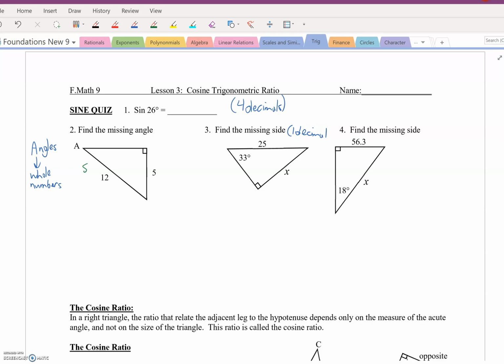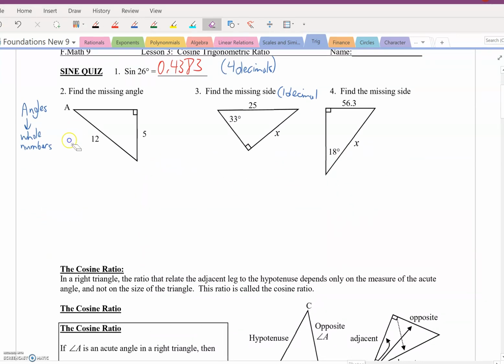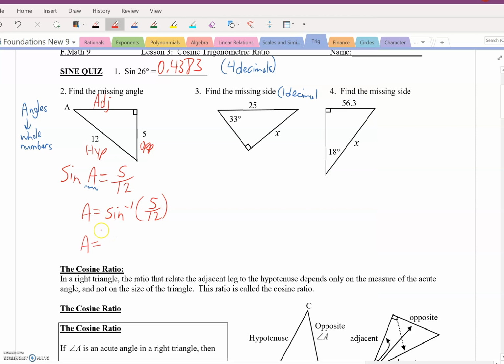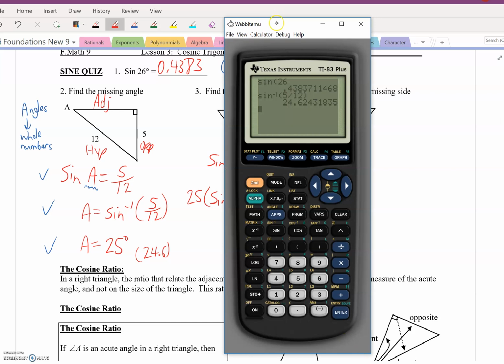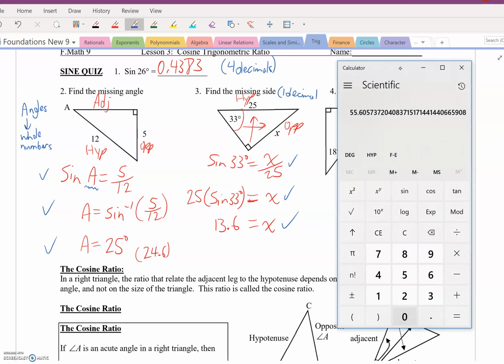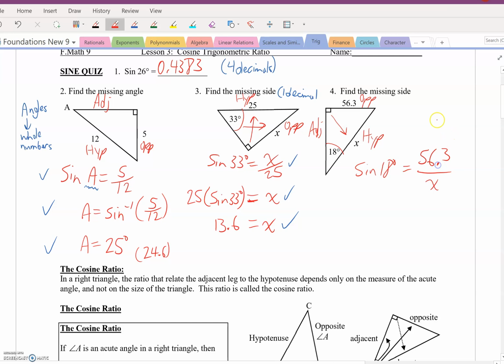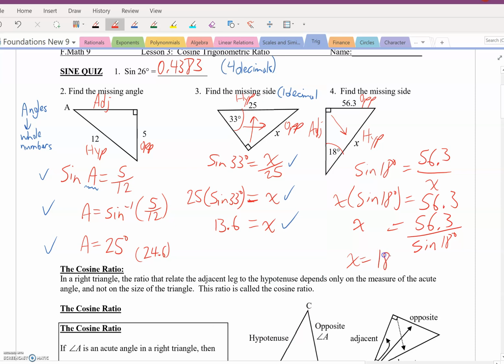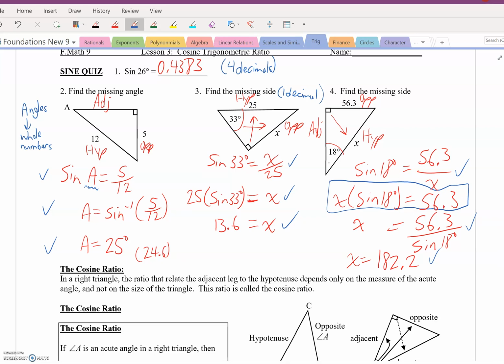Sine Quiz KEY